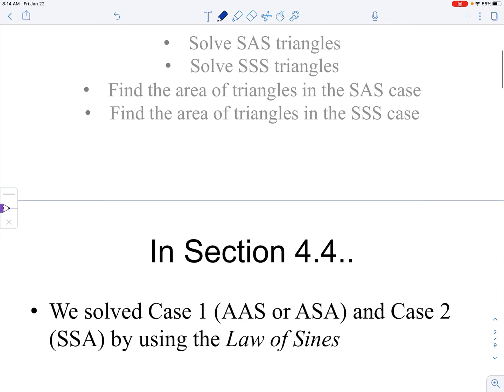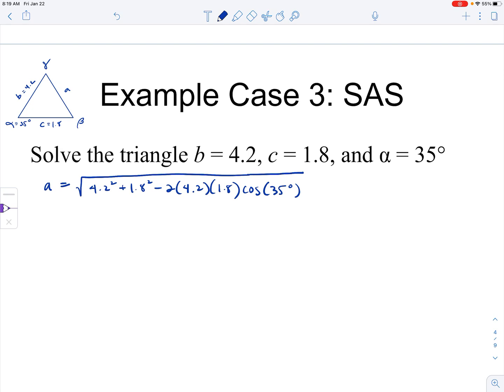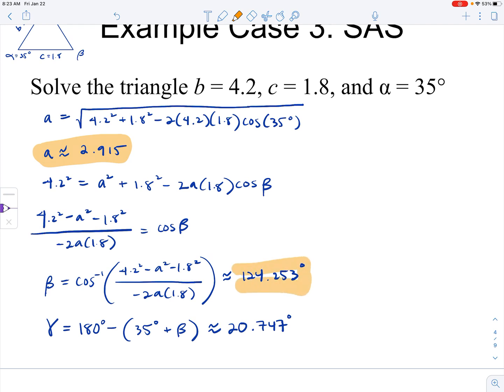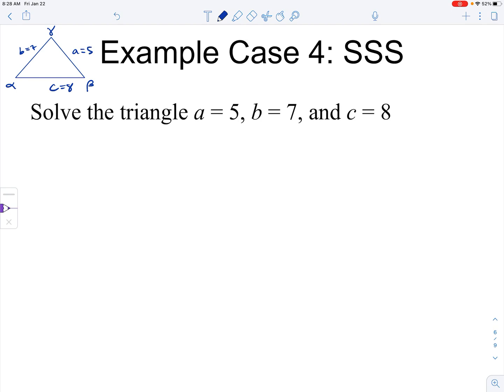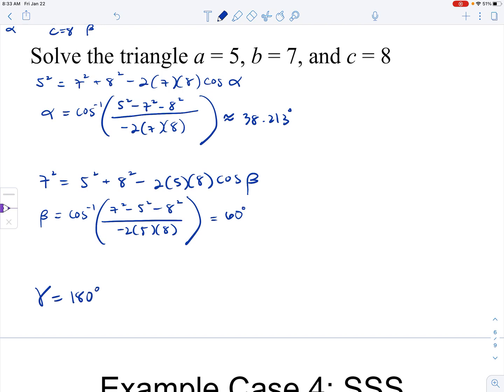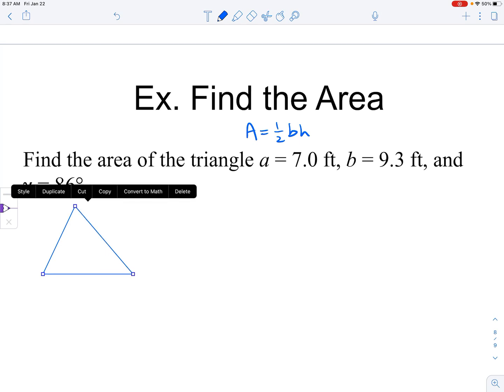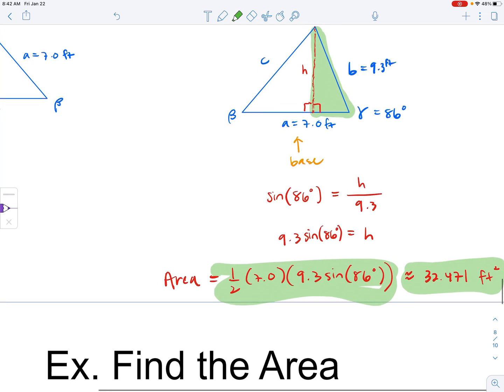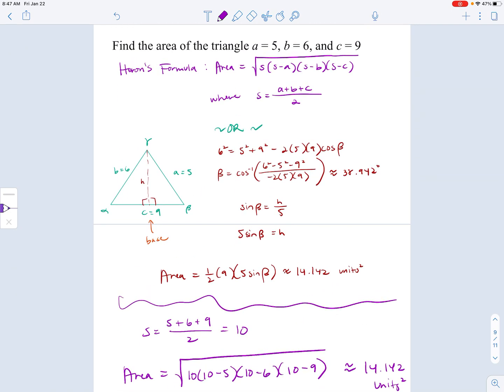PCH 4.5 S21